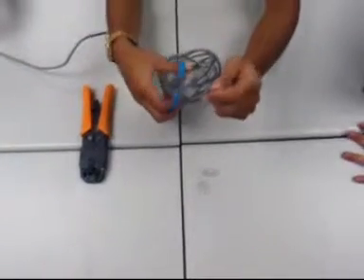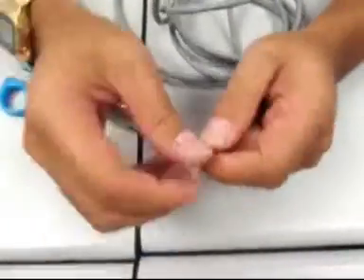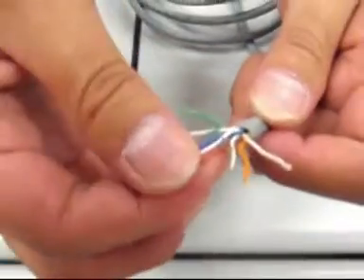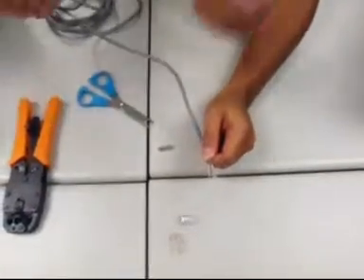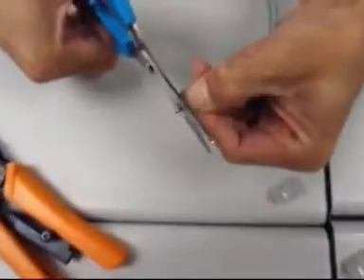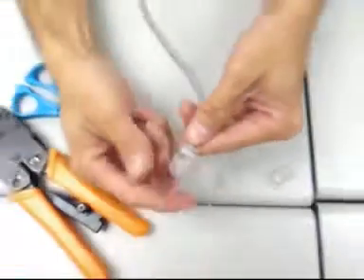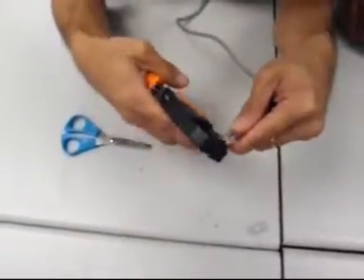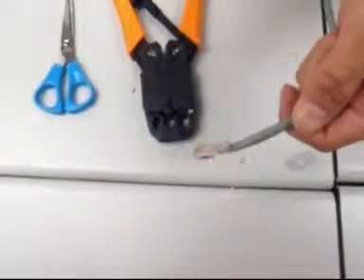How To Patch CAT 5 Cable?